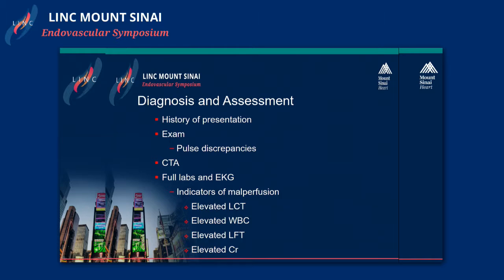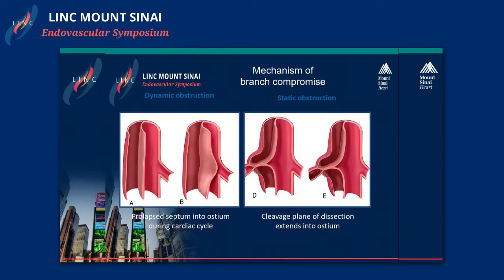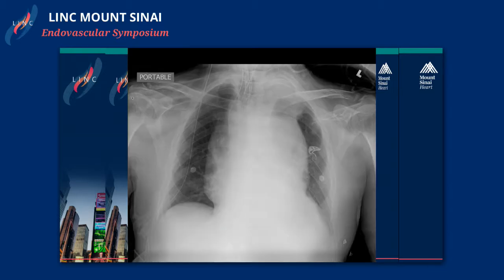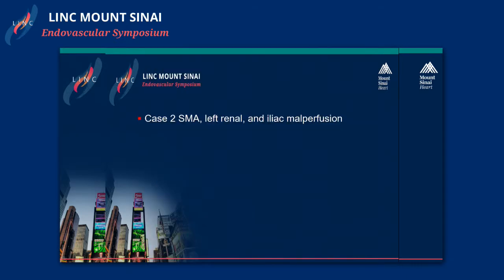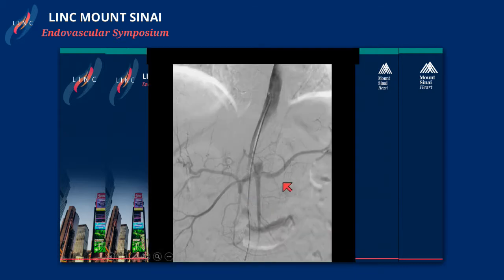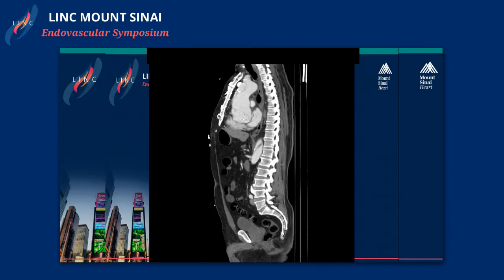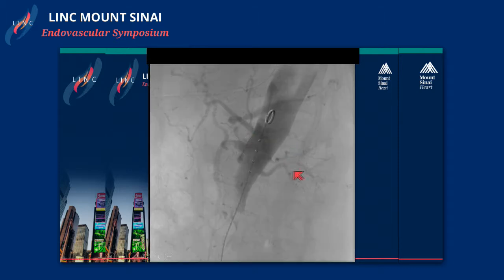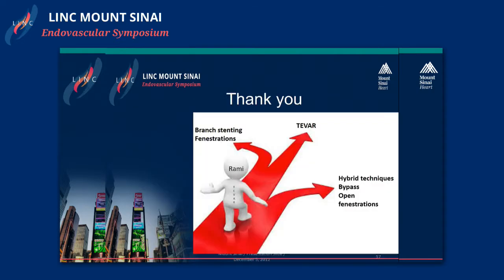Visceral / Renal or Lower Extremity Ischemia Associated With Type B Dissection